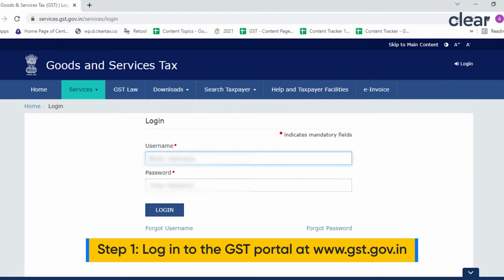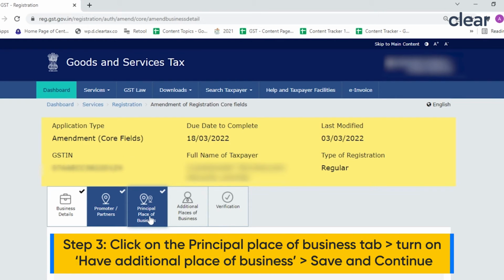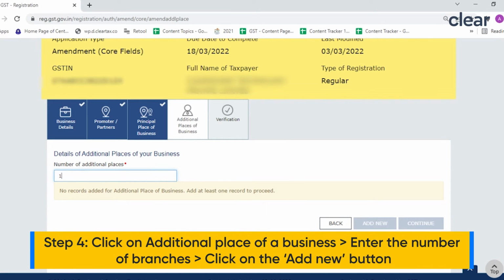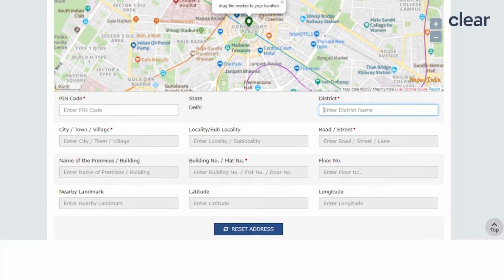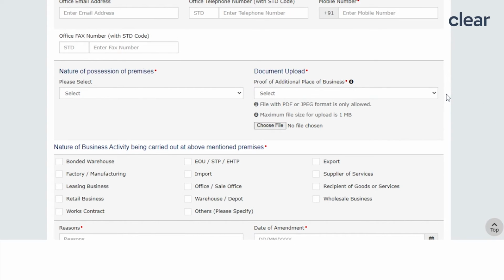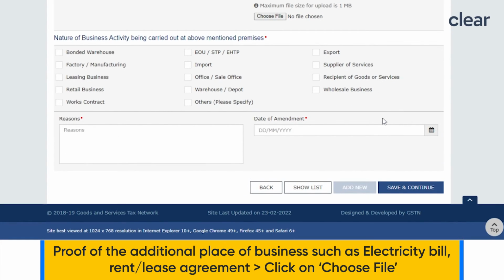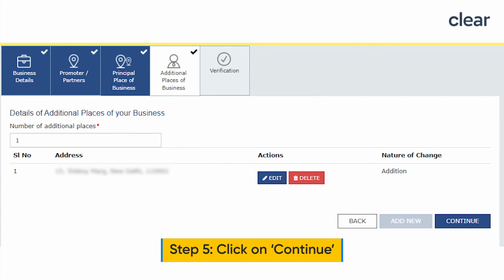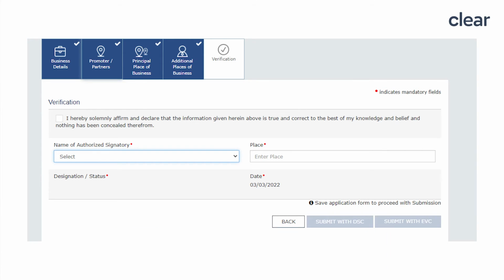How To Add a Branch Under GST | How to Amend GST Registration | Core Amendments Under GST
A GST-registered taxpayer is allowed to amend both the core and non-core fields of their profile post registration. Adding a branch or additional place of business is considered a core field amendment. In this video, we give you a step-by-step guide on how to add an additional place of business on the GST portal.

Try Clear GST today. It is India’s most trusted GST filing platform for GST returns. Say no to errors and government notices when you file with Clear GST. Explore the software and request a demo

The video covers the following:
00:00 Introduction
00:54 Steps to add a branch under GST
04:37 Introduction to Clear GST
05:43 Demo of the Clear GST software
06:05 Closing